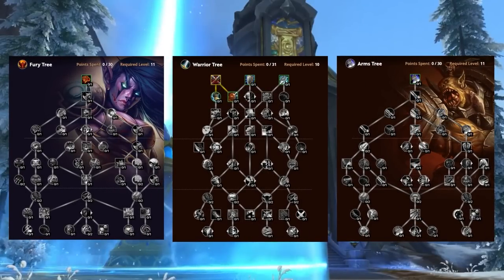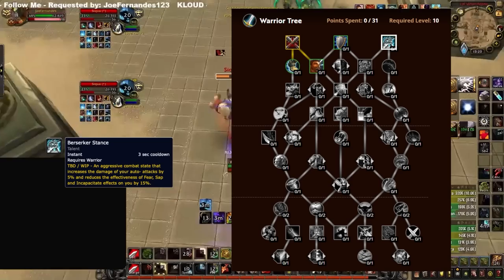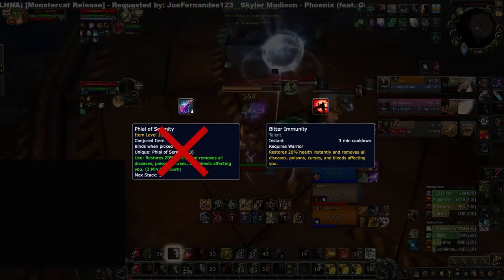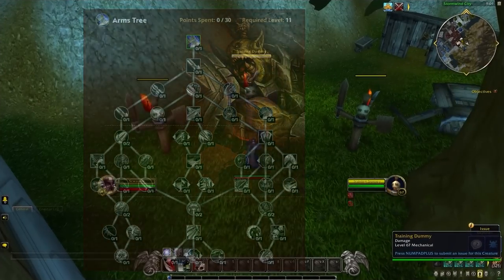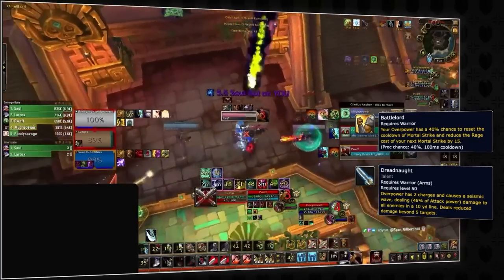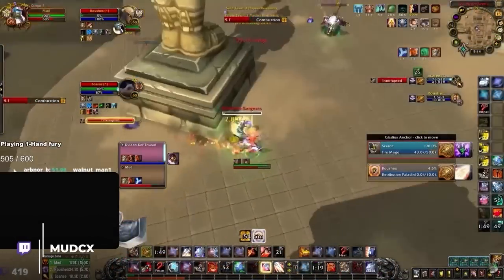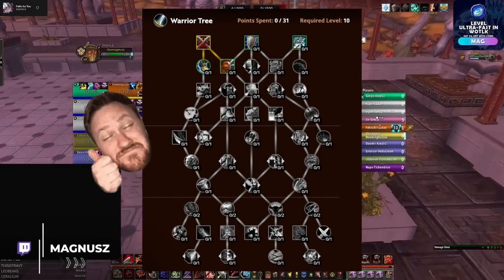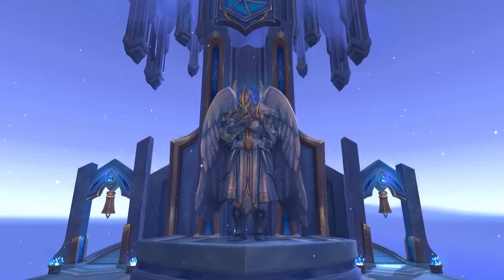THE MOST BROKEN CLASS? Warrior Dragonflight Preview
0:00 - Intro
0:30 - General changes
1:49 - Arms
3:41 - Fury
5:12 - Recap